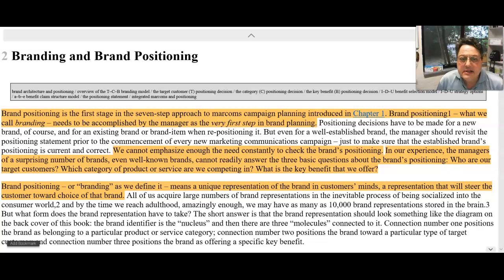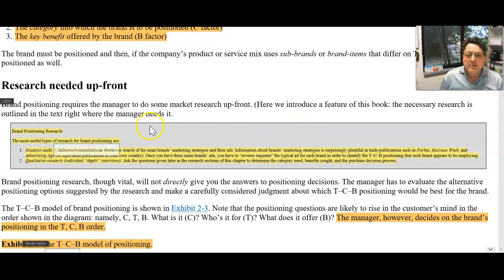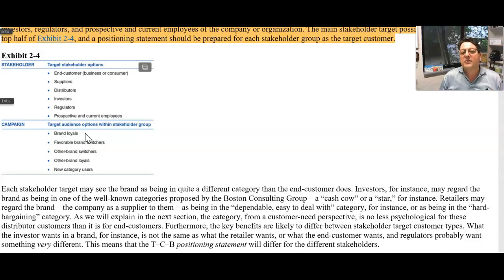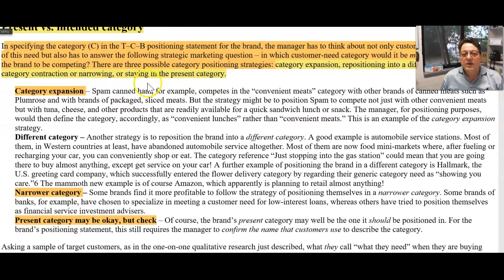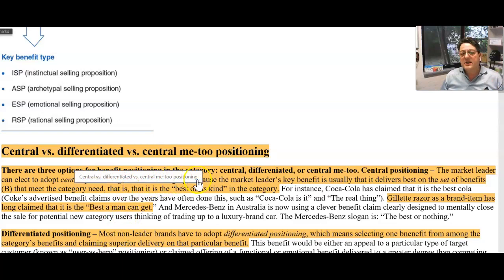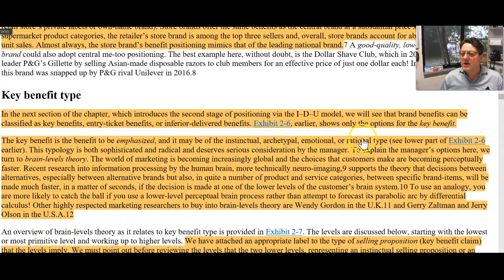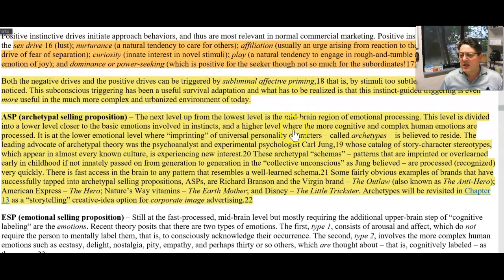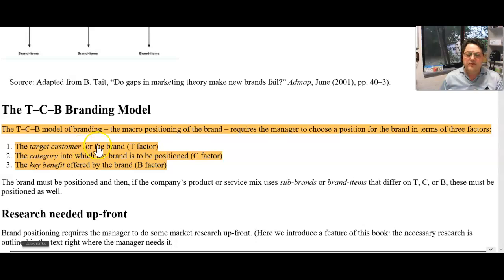MARK940 Ch2 Brand Positioning Part 2 TCB